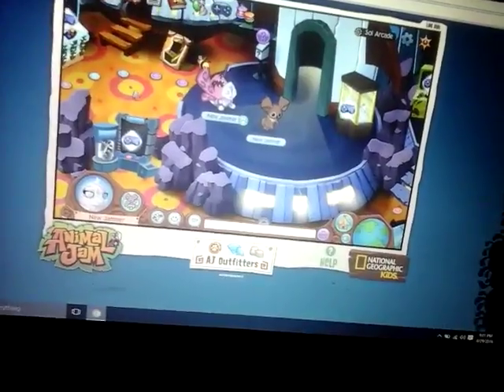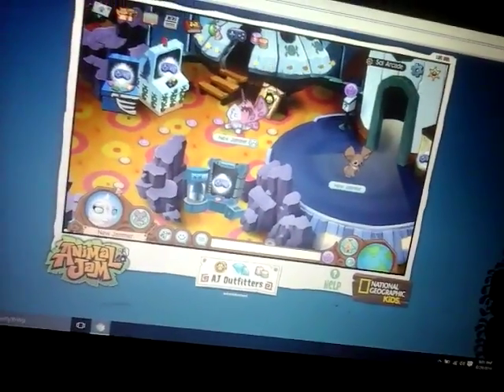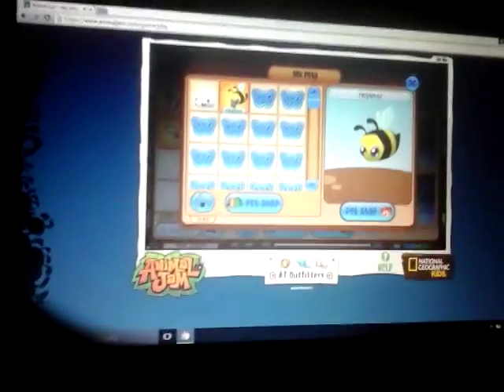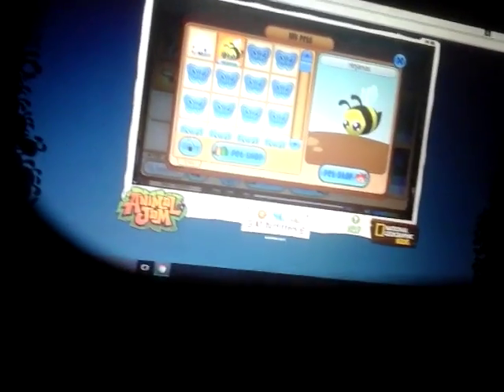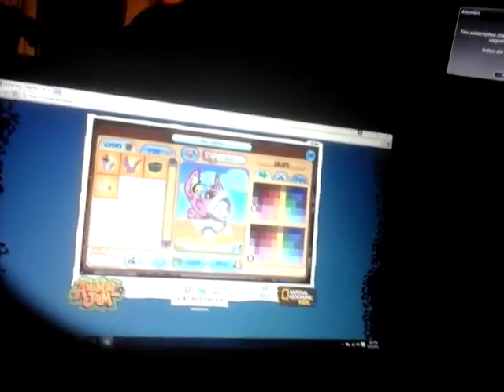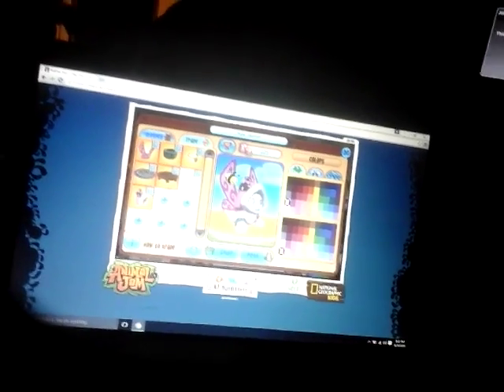First ever time on Animal Jam on the computer